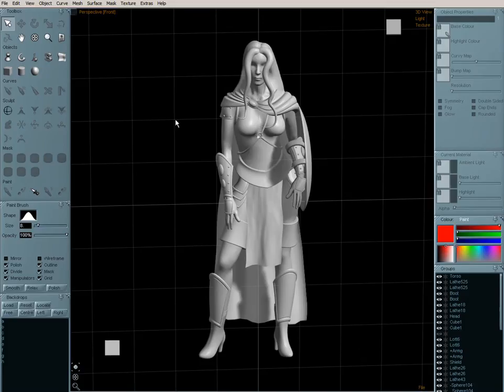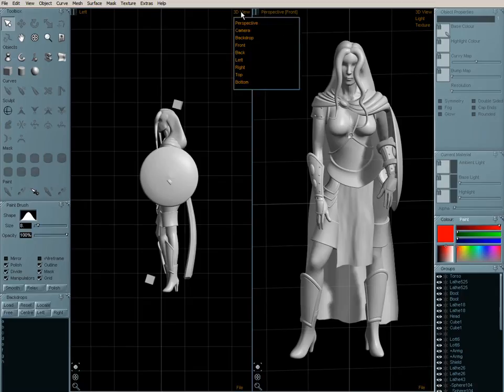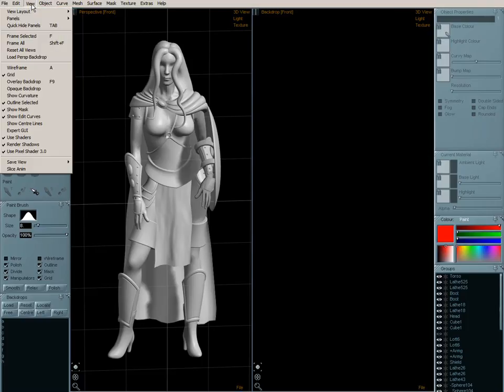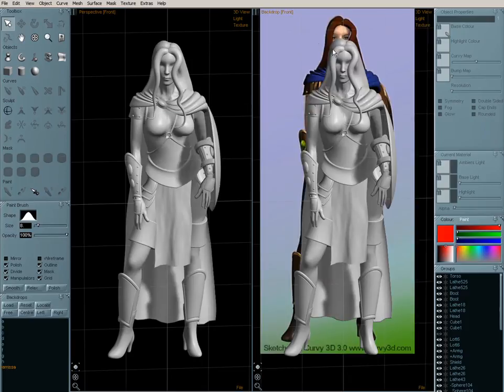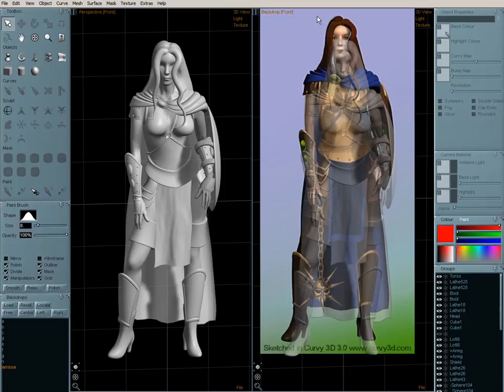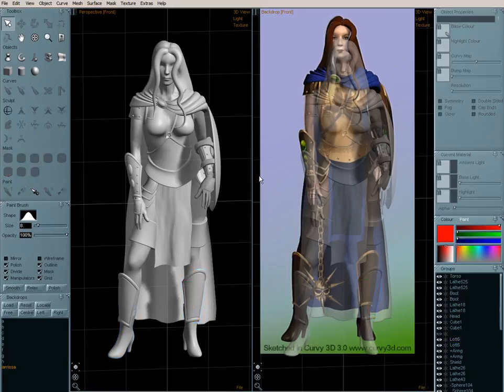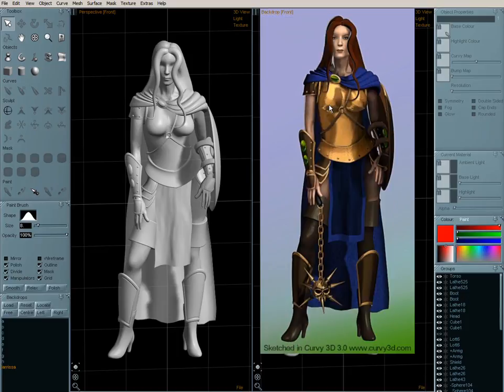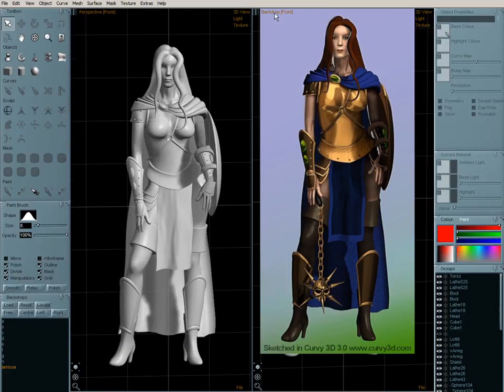Side by Side Reference Image in Curvy 3D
By using "Smart Backdrops", a split view and "Opaque Background" you can model alongside your reference image. You can also load multiple backdrops to use several reference angles at once.